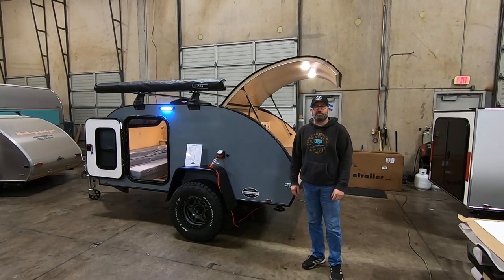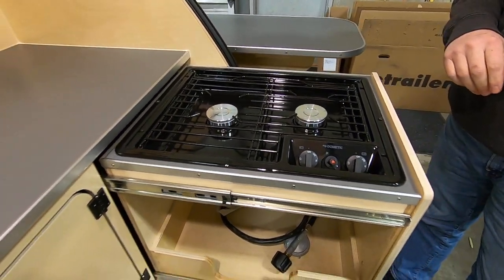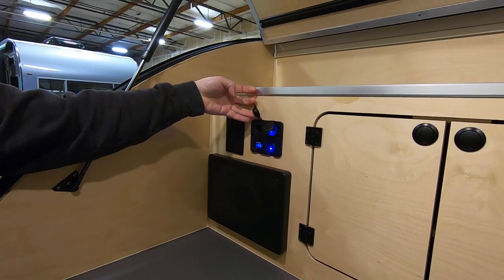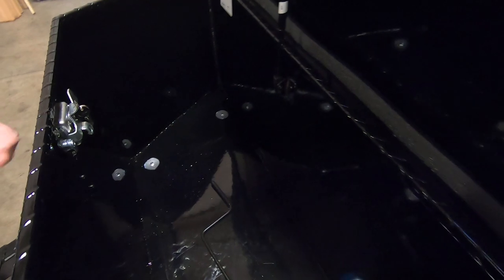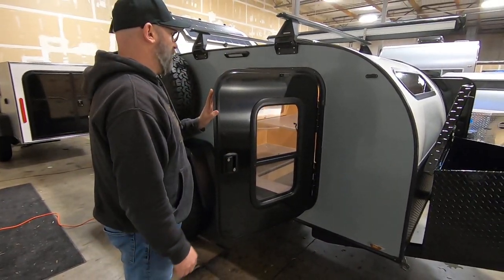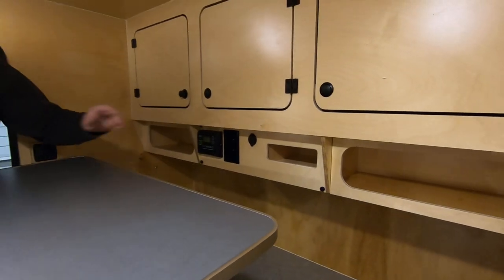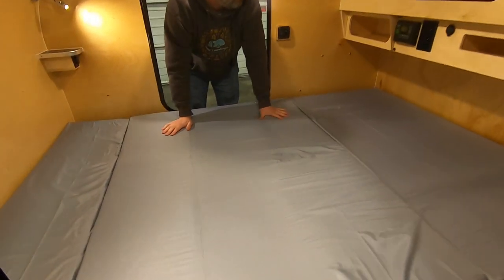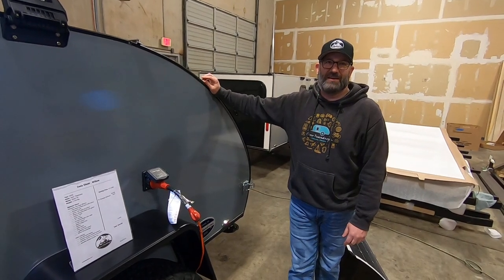Walkthrough of Willow: Steel HC 2022 (SOLD)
Brian does a walk through of Willow, a 2022 Steel HC stock trailer that has now been sold.

 Equipped with all-terrain tires and a 3,500 lbs axle-less Timbren suspension, Willow's high clearance package gives you what you need to tackle rugged terrain, along with all the add-ons needed to venture out comfortably and safely into the wild.

Willow is the first of our teardrop trailers to feature our new cabinetry, as well as the Adventure Package, one of three packages we introduced in 2022.

To view the rest of our currently available stock trailers,

Interested in building own custom teardrop trailer?

and launch our trailer builder.